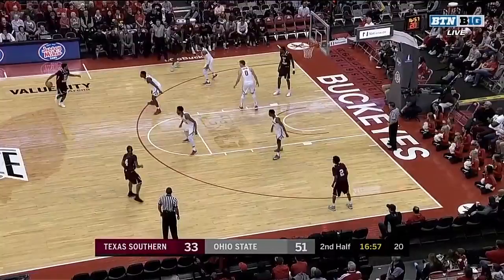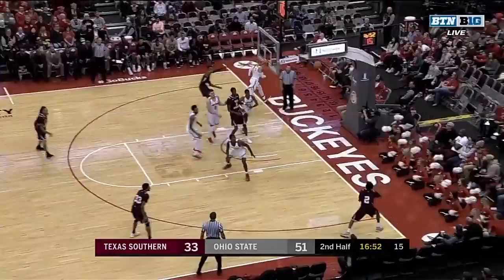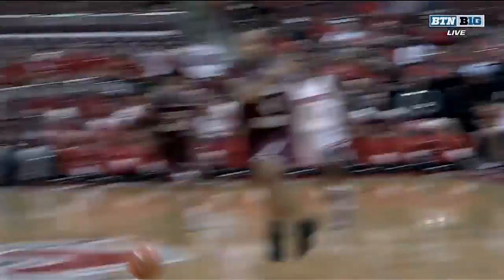Keita Bates-Diop Floats to the Rim for a Layup vs. Texas Southern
Ohio State's Keita Bates-Diop floats to the rim and lays it in against Texas Southern in the second half.